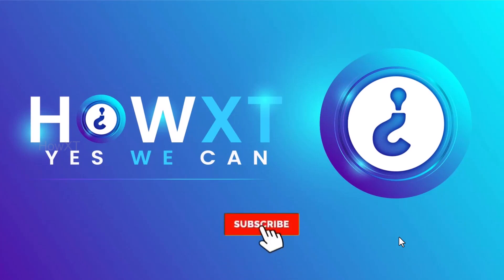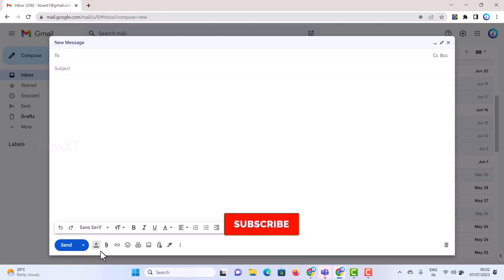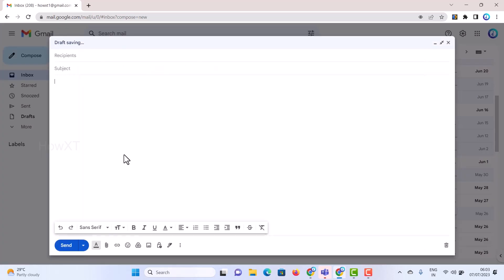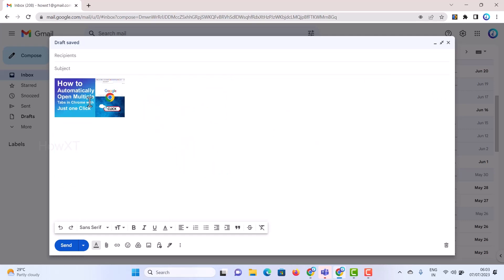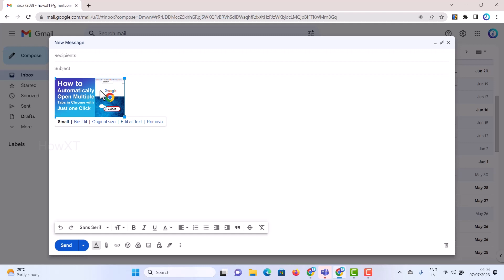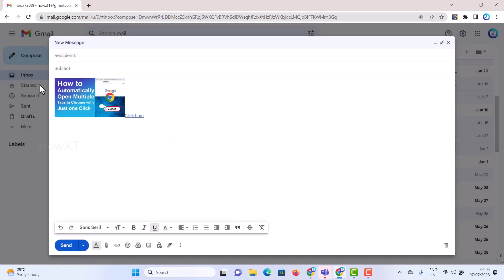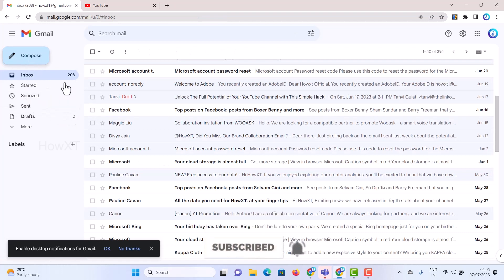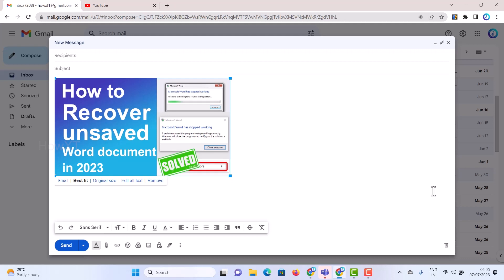How to put image in email body in Gmail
This video tutorial will help you How to put image in email body in Gmail